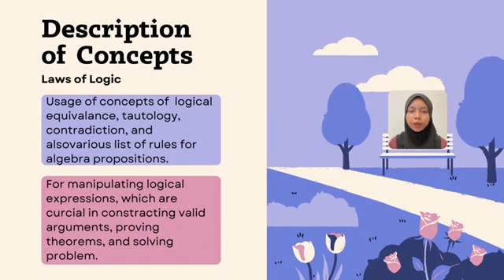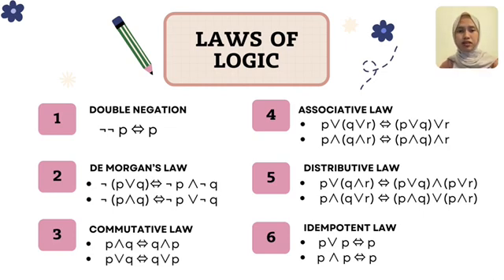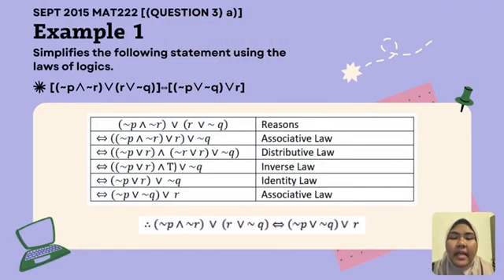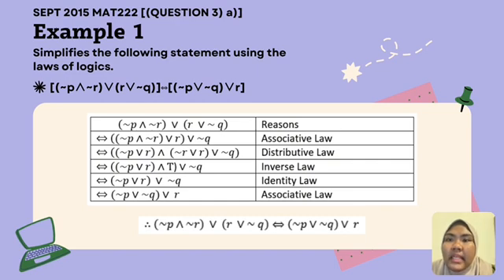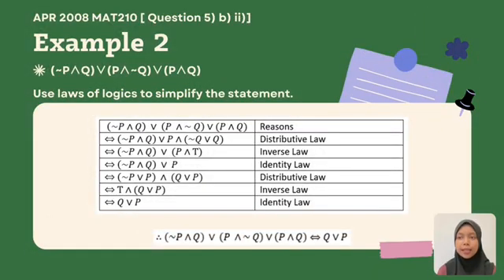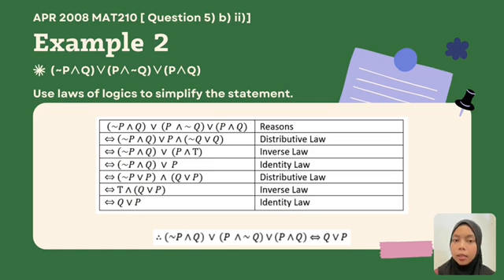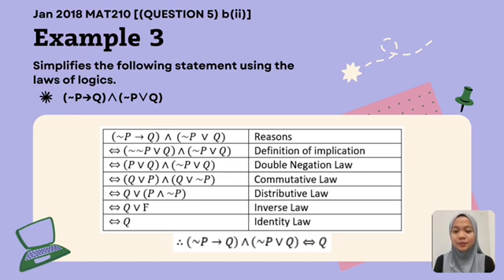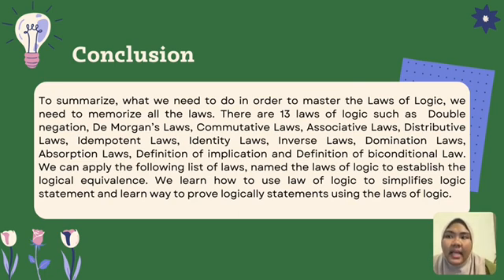MAT222 | CS1114A | VIDEO PRESENTATION | LAWS OF LOGIC